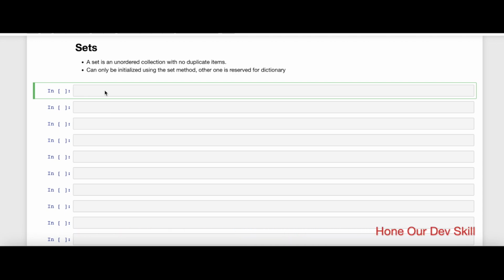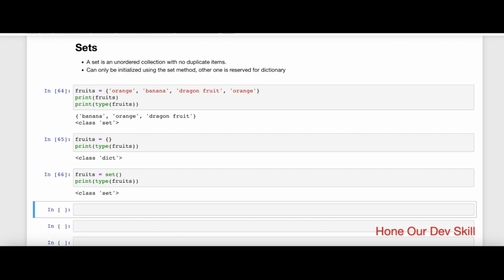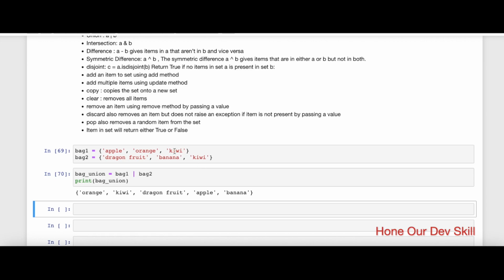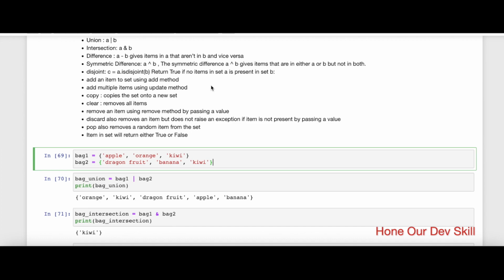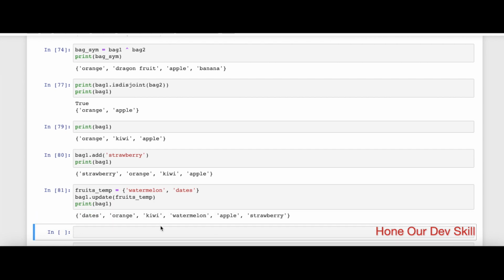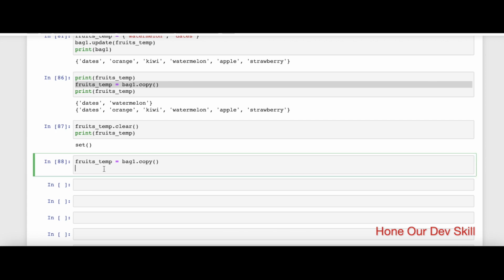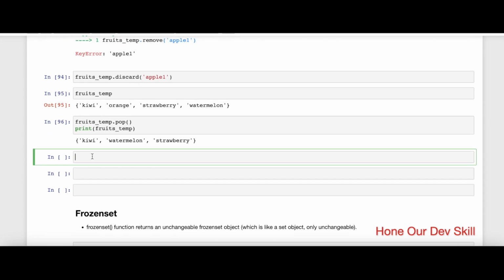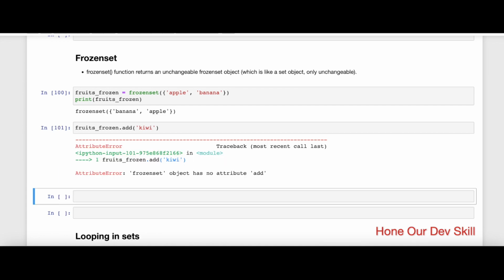Sets in Python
We will be covering about sets in python